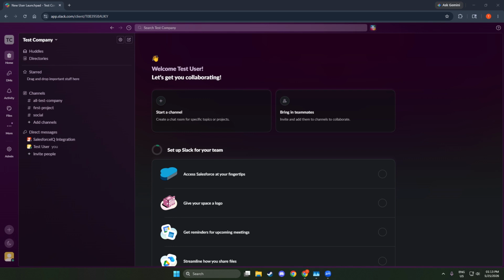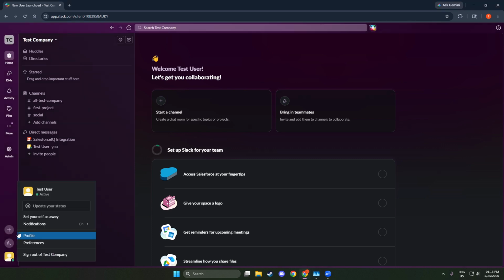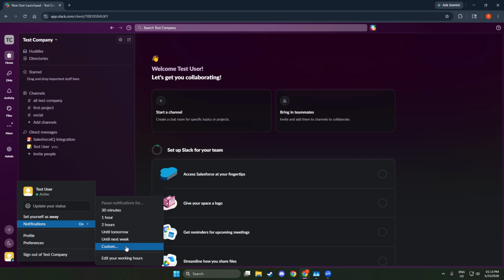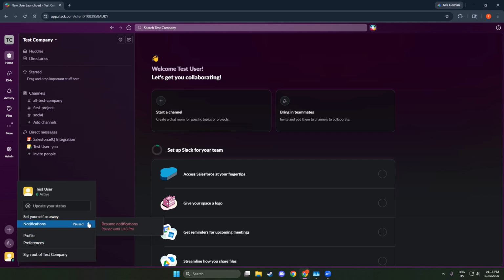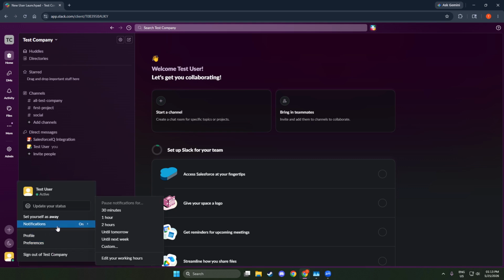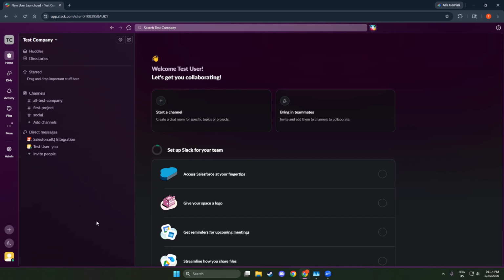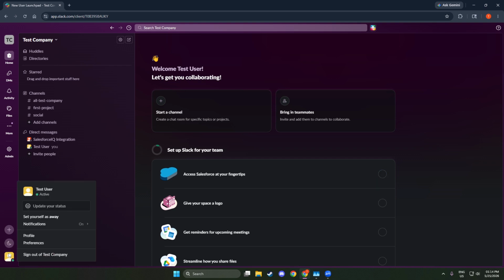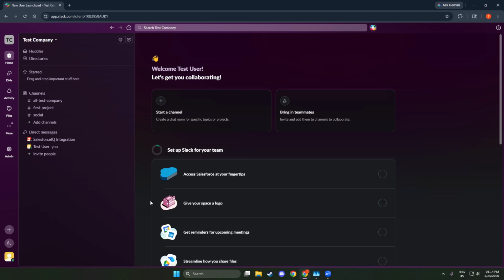How to Turn Off Notifications in Slack [2026 Full Guide]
How to Turn Off Notifications in Slack

In this video, we show you exactly how to turn off notifications in Slack. Managing notifications efficiently enhances your focus and productivity by minimizing interruptions during your workday.

Reducing distractions from notifications allows for a more streamlined workflow and better communication within teams. We explore the various options available for customizing notification settings to suit your preferences and improve your overall experience in Slack.

Technical Specs:
Software: Slack; Feature: Notifications Management.